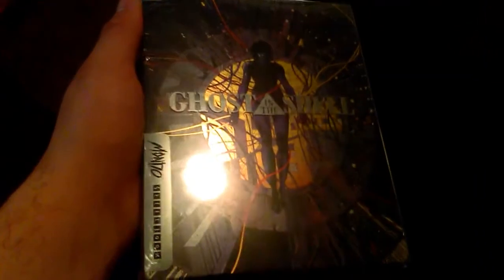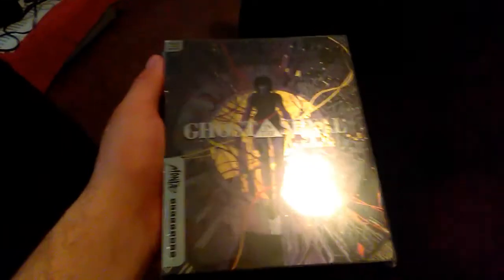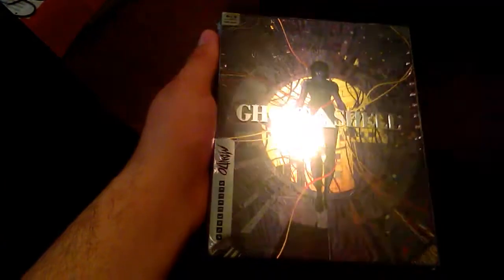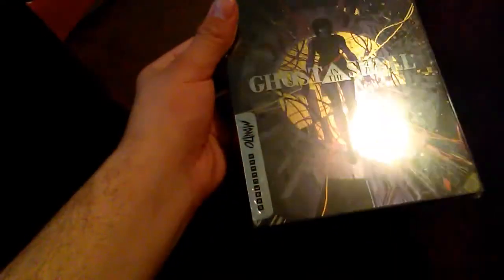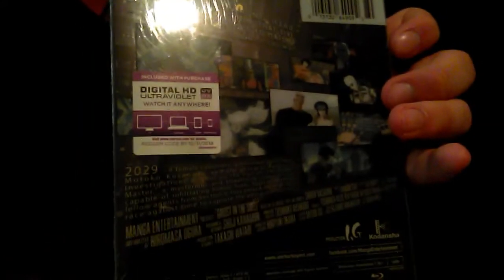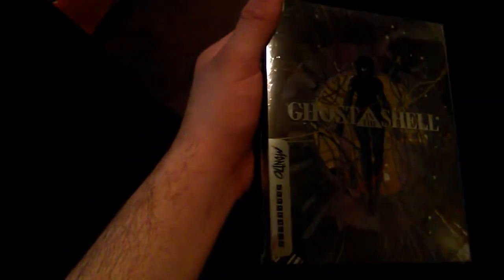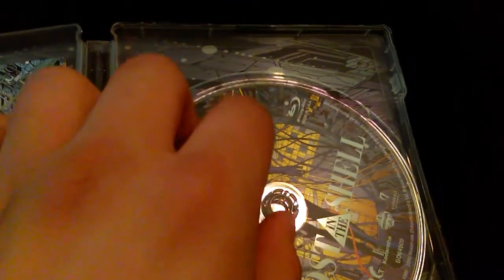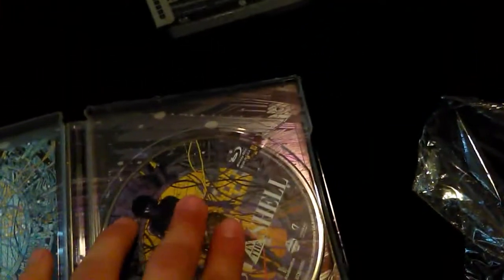ASMR Ghost In The Shell Mondo SteelBook Unboxing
Here's the unboxing for Ghost in the shell MONDO STEELBOOK EDITION on bluray. I hope you all enjoy it. I haven't use the code so if you get it first , finders keepers 😊